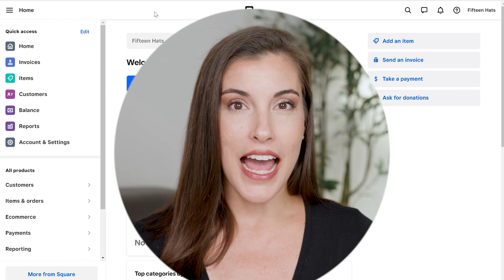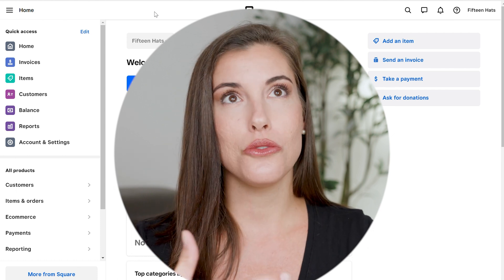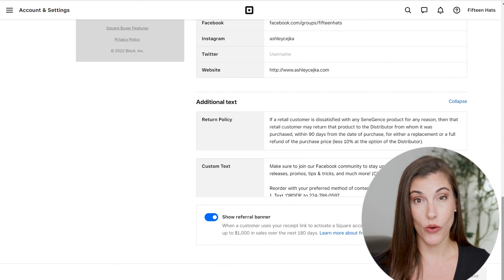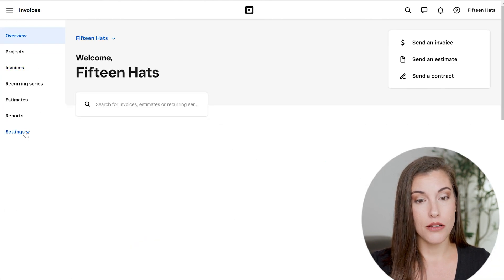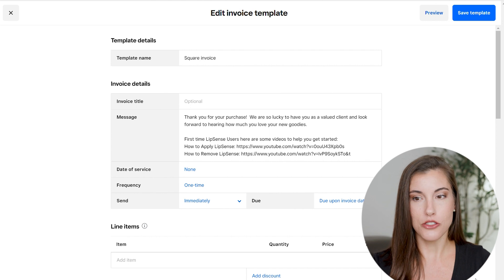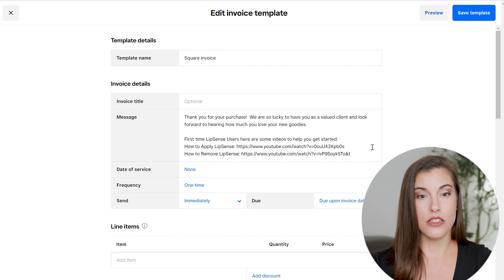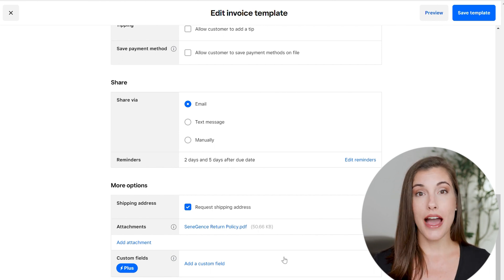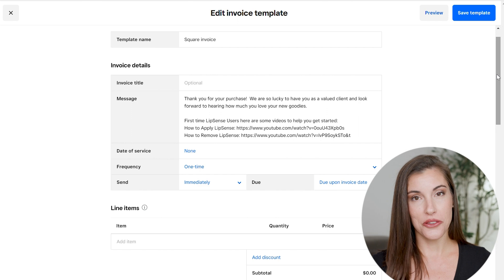Add Return Policy to Invoices | Square Tutorial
You may have wondered how to add a return policy to your invoices now that it appears to be a paid feature.  This video shows you a couple workarounds to add a return policy totally free!

00:00 Intro
00:08 Tutorial
03:02 Wrap-Up

Ready to start your business and join the team?

Who is Ashley?
I’m a former tax accountant (Active CPA) so you can see where I might like the detailed side of things. 😜 If you are familiar with the DISC personality assessment, I’m a high CS these days, and it shows.

I’m married to my soul mate, Justin Cejka of cejkahouse.com. We have been together since my freshman year of Summer B at the University of Florida (2006). GO GATORS! Currently, we are back in our hometown of Sarasota, Florida after freezing our lives away in Chicago, Illinois for the last five years. Plus, we are building a home in Parrish, Florida and cannot wait to fill you in on that journey.

We have two boys (7 & 1) and a little girl on the way.